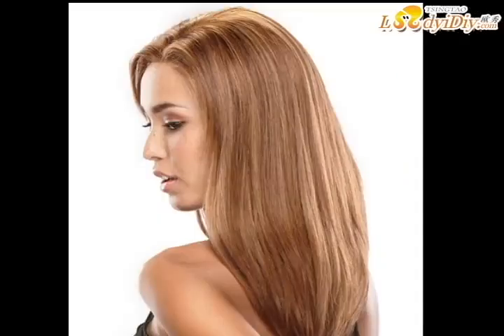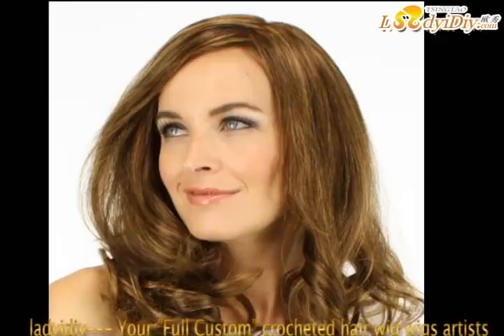62--4.5.3 Ladyidiy --How to deal with the human hair crocheted wigs ？